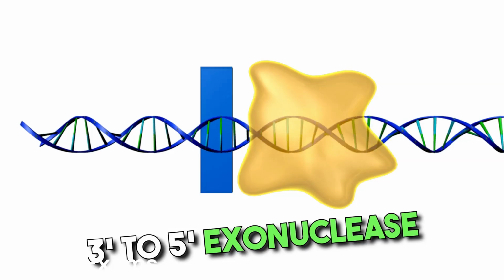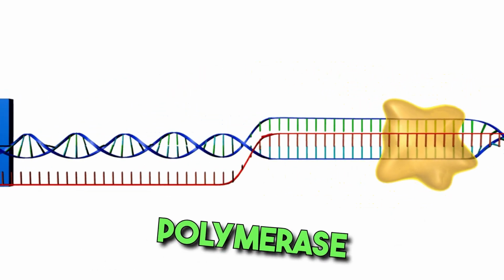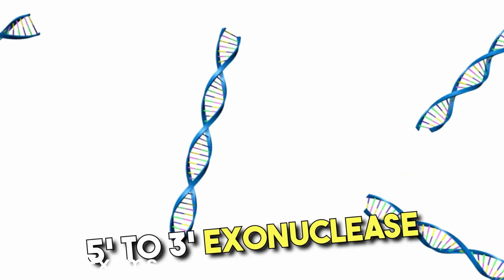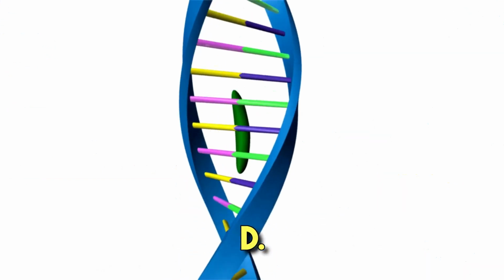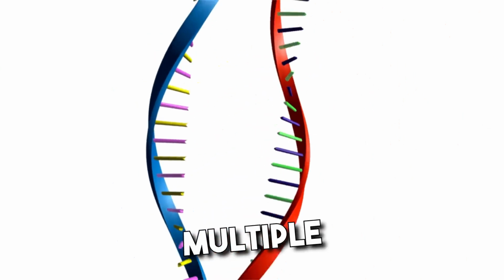Genetics 2 The Genetic Code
DNA Replication # Synthesis
In this captivating video, we unravel the intricate process of DNA replication. Join us as we explore how DNA polymerase orchestrates the synthesis of complementary daughter strands. Discover the fascinating world of replication forks, where genetic information is duplicated bidirectionally. But wait, there’s a twist! Only one daughter strand is synthesized continuously toward the replication fork, while the other takes a fragmented route. Dive into the science behind multiple short DNA fragments and their crucial role in safeguarding our genetic code.